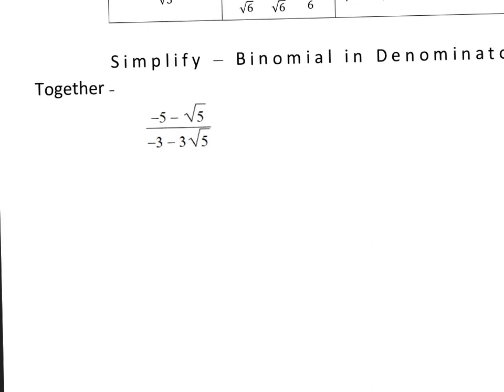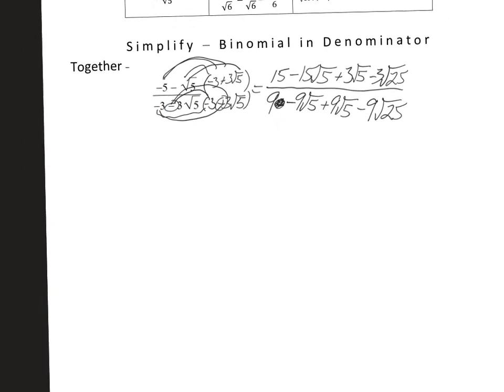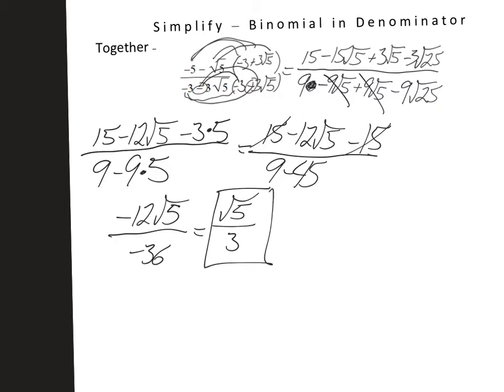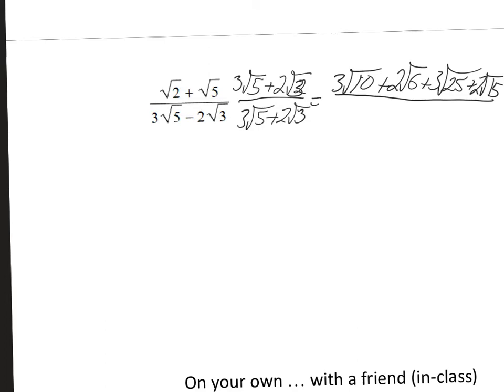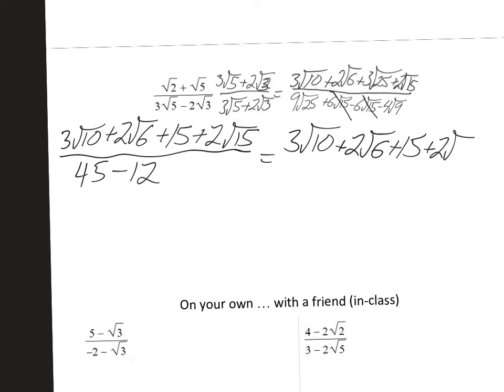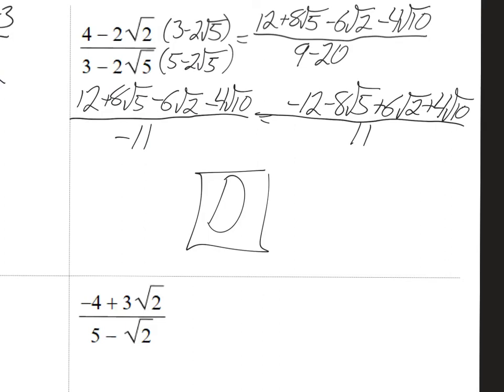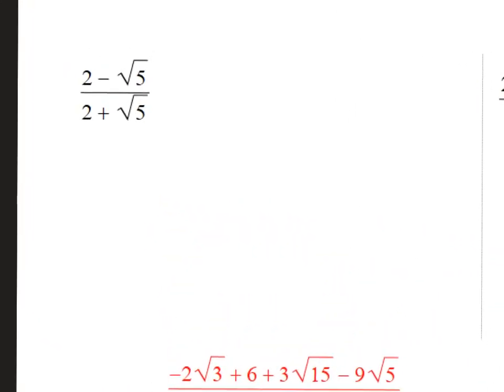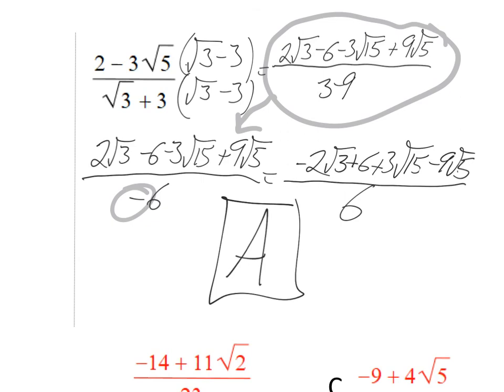4-5 Day 3 Part 2